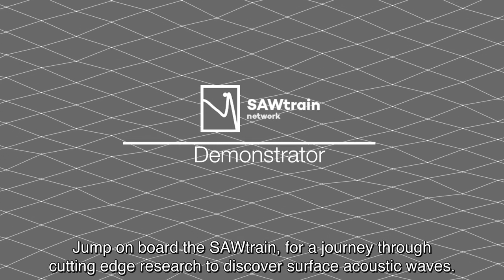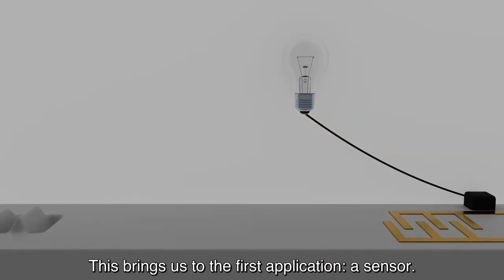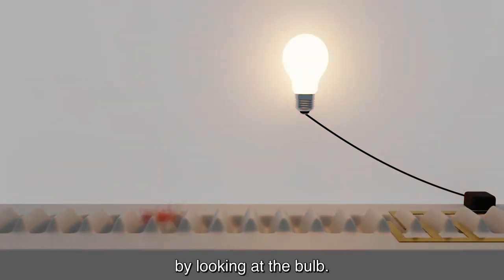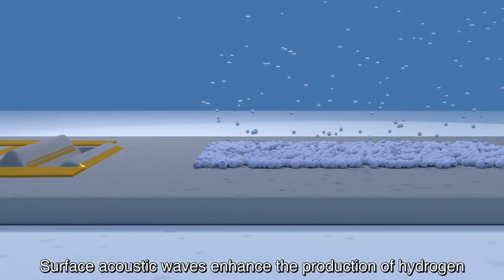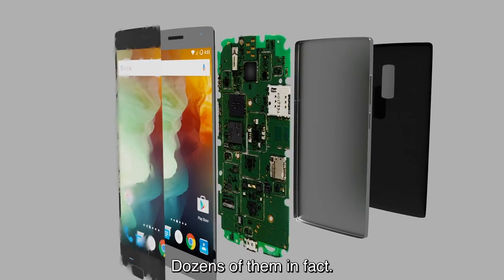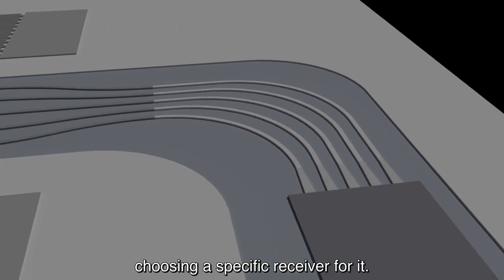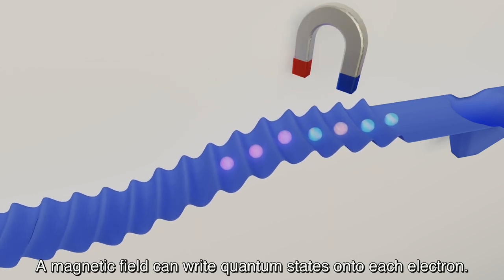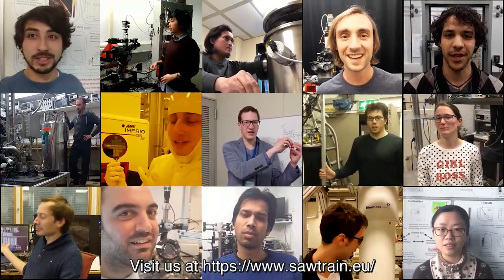Surface acoustic wave technologies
Surface acoustic waves or SAWs are nanoscale "earthquakes" on a chip. SAWs are one of the very few "phononic" technologies of industrial relevance and find many application ranging from quantum technologies to life science.

This video was produced by doctoral students (early stage researchers, ESRs) of the Marie Sklodowska Curie Innovative Training Network SAWtrain. This project has received funding from the European Union’s Horizon 2020 research and innovation programme under the Marie Sklodowska-Curie grant agreement No 642688.